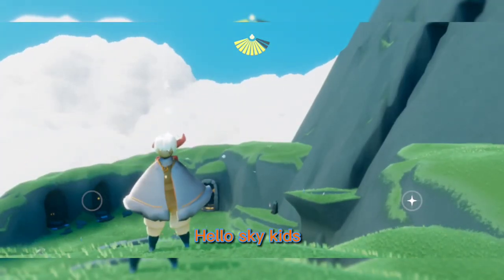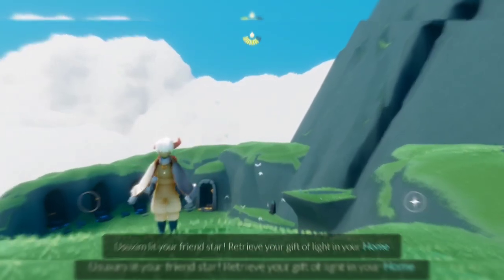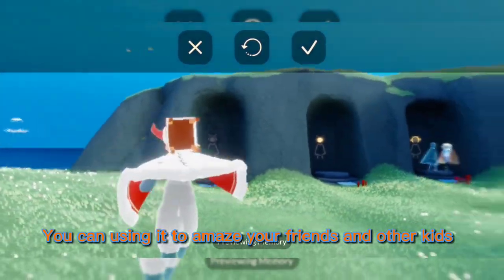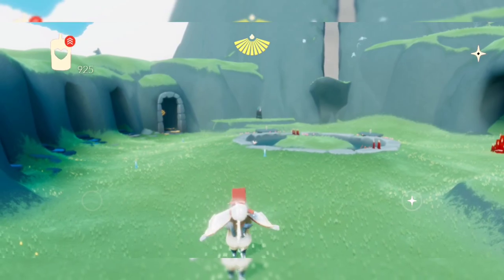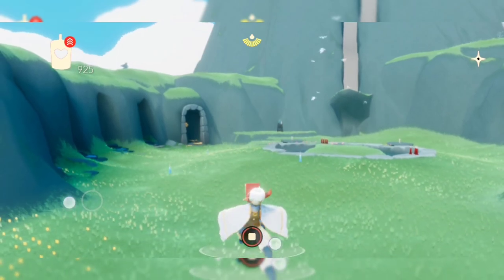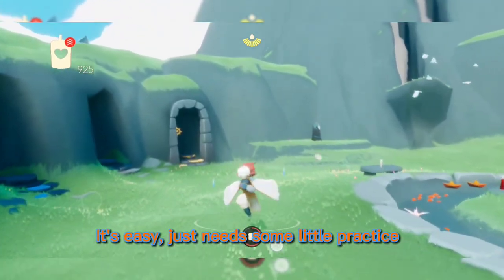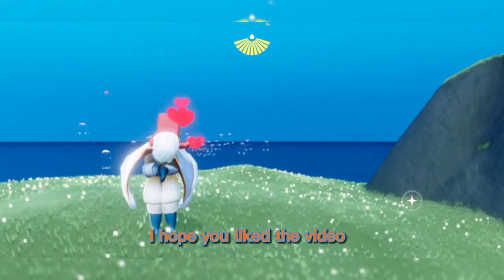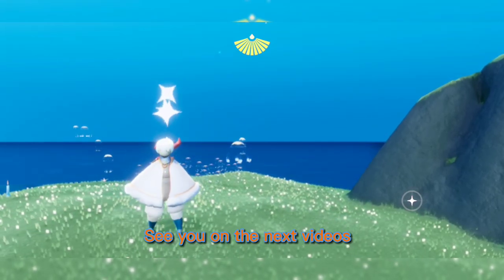How to Backsword Jump Glitch Sky Children of the Light | sky cotl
Hello sky kids, in this video i will show you how to do the backsword jump glitch on sky children of the light sky cotl, you can use it on shared memories